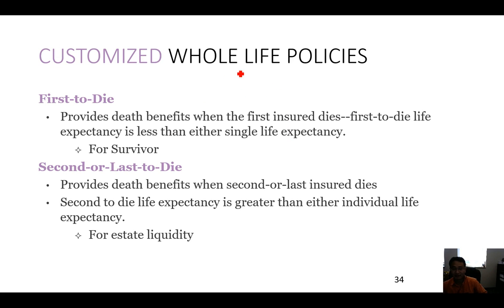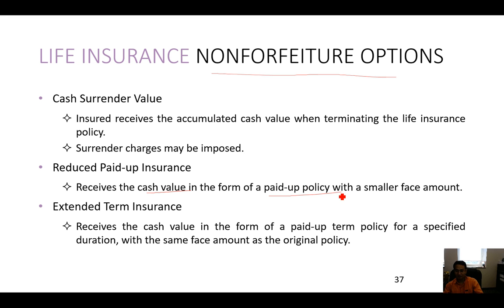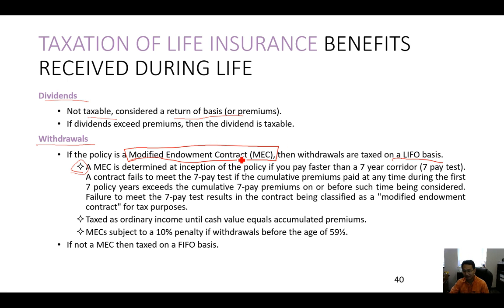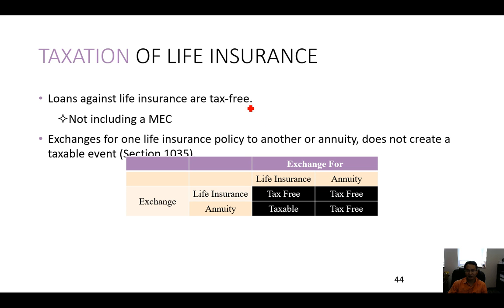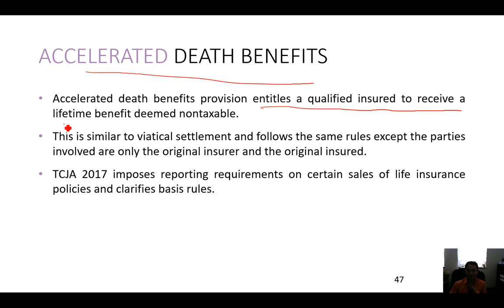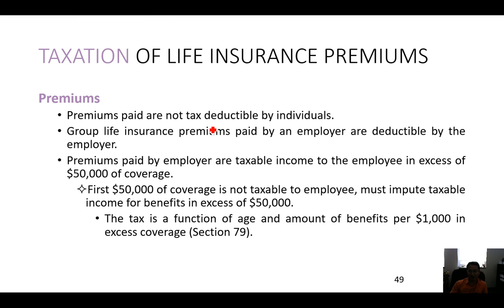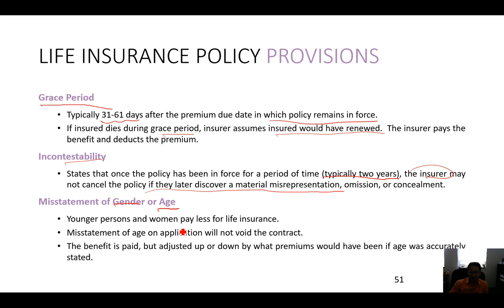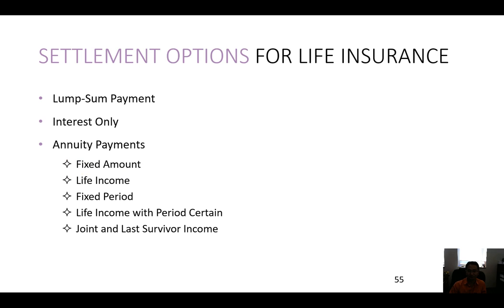Life insurance 2